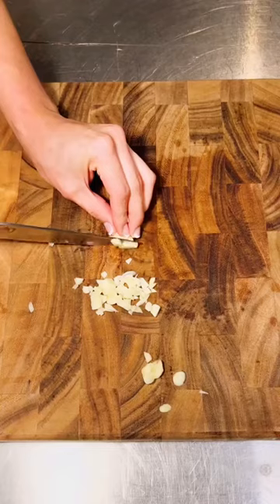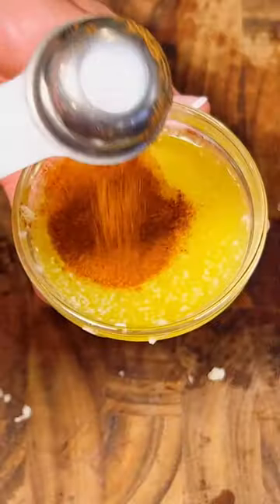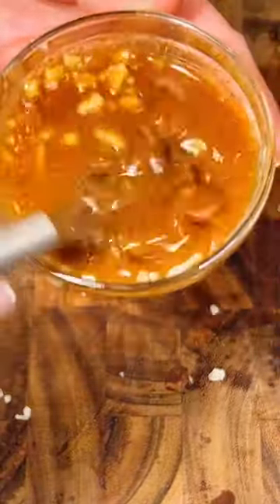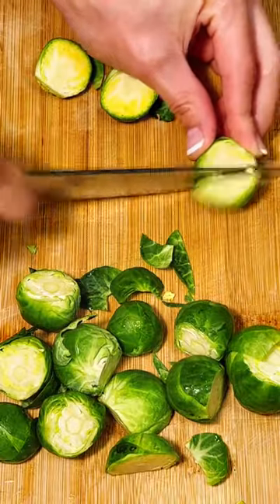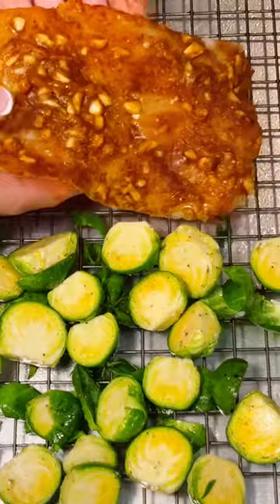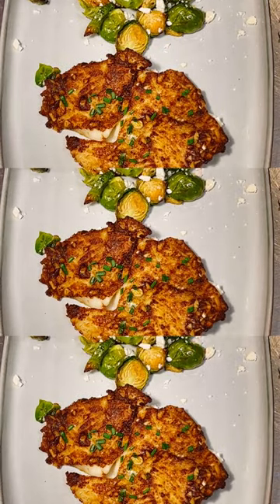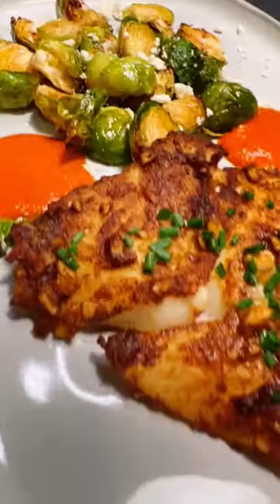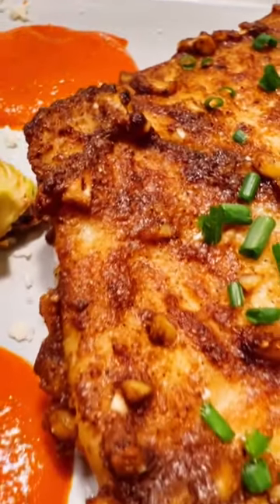This Cajun Cod is the only recipe you will need! Easy and Healthy Seafood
Try this easy and healthy snack perfect for Cajun fans

We have tons of recipe ideas perfect for dinner, lunch, and even a quick snack! At Alaskan Salmon Company, our website is packed with tons of tips on Halibut | halibut recipes | halibut recipes baked | halibut air fryer recipes | halibut recipes grilled | halibut recipes healthy | halibut recipes pan seared | halibut recipes baked healthy | halibut recipes bbq

We also offer Black Cod | Black cod recipe | black cod | black cod | black cod recipe grilled | black cod baked | black cod simple | black cod recipe air fryer